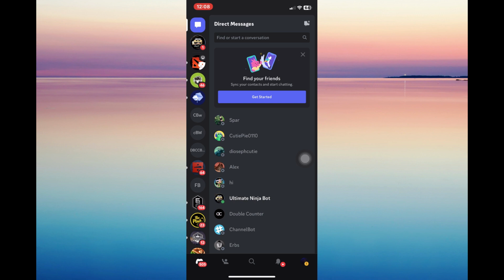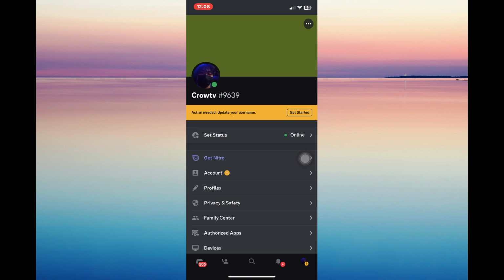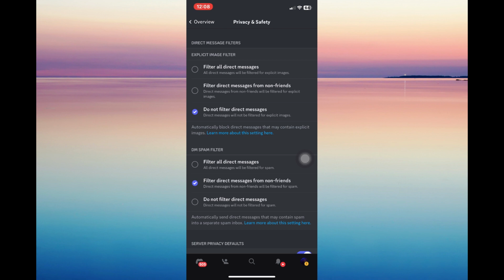How To Remove Nsfw Filter On Discord Ios (Step by Step)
In this video I'll show you How To Remove Nsfw Filter On Discord Ios (Step by Step). The method is very simple and clearly described in the video. Follow all of the steps How To Remove Nsfw Filter On Discord Ios (Step by Step)